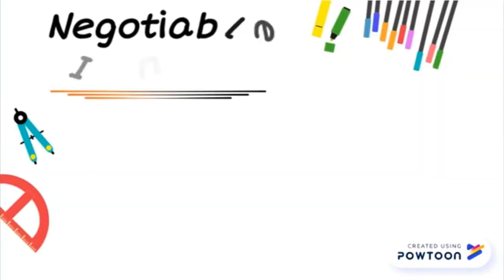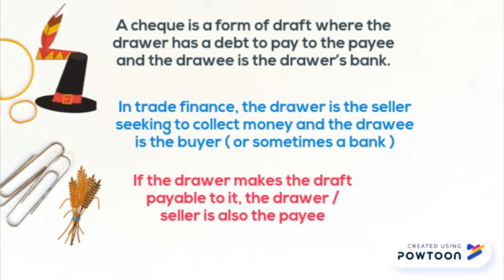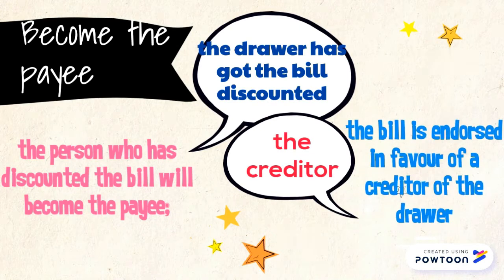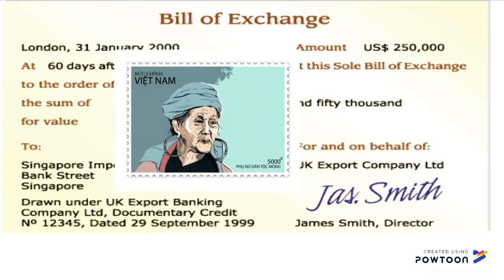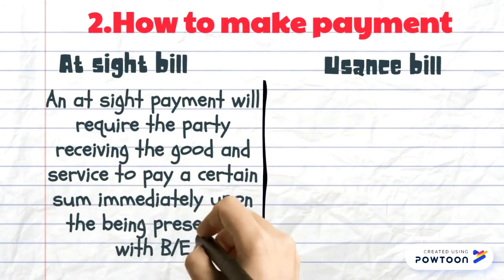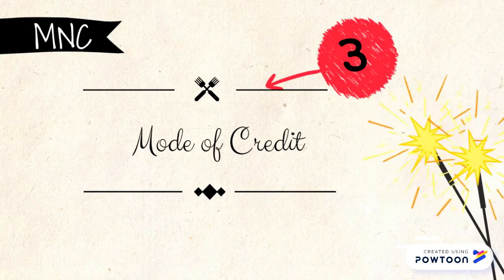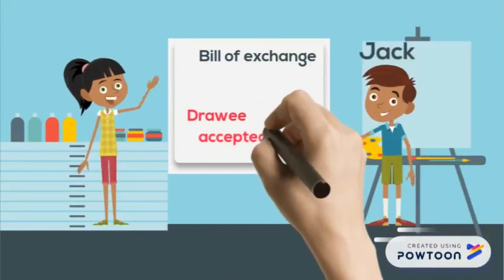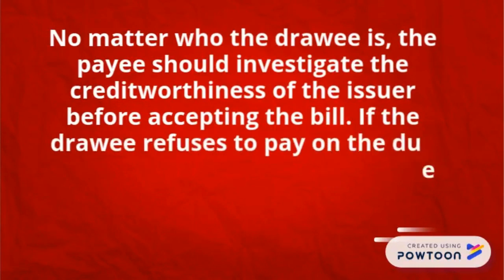Introduce Bills of Exchange MMC